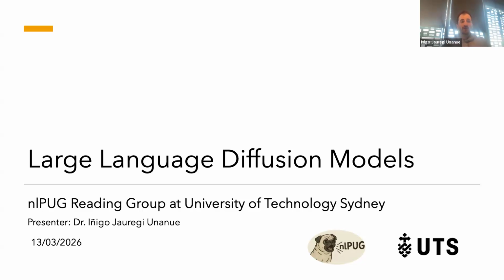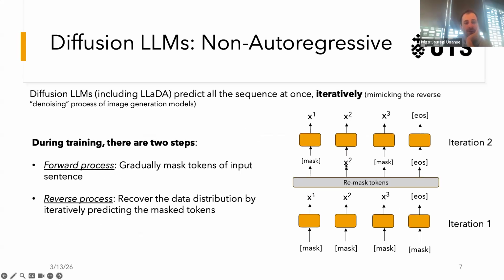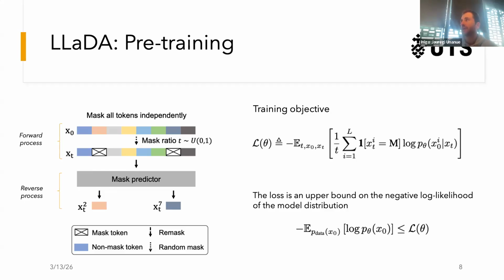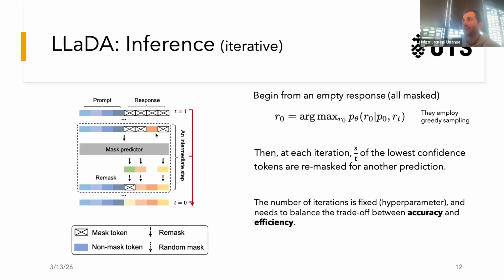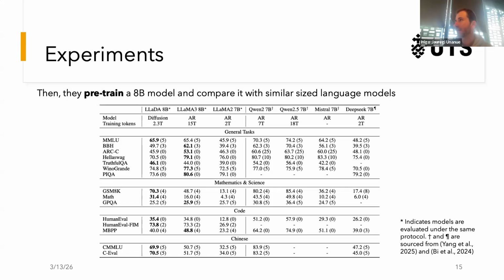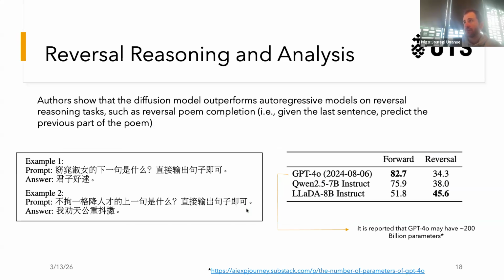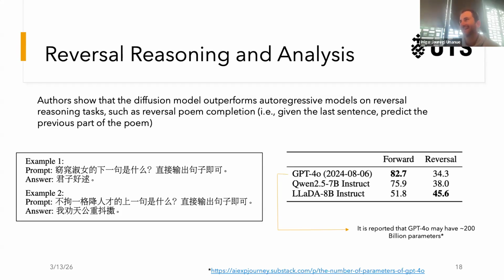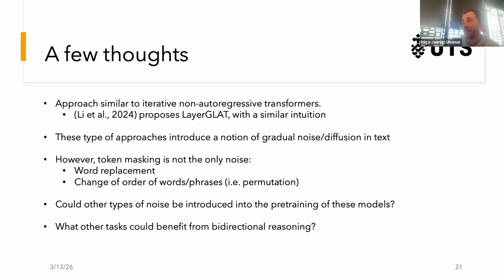nlPUG Reading Group - Large Language Diffusion Models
Analysis of the Large Language Diffusion Models paper (published in NeurIPS 2025)

Presenter: Dr. Inigo Jauregi Unanue

The presentation is part of the regular NLP reading group we hold at the natural language, understanding and generation (nlPUG) lab at the University of Technology Sydney (UTS).